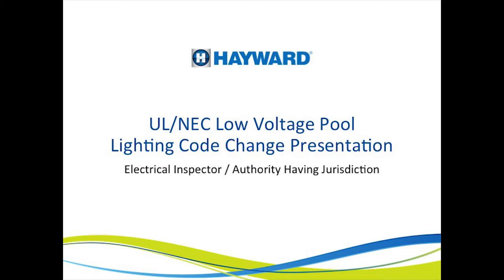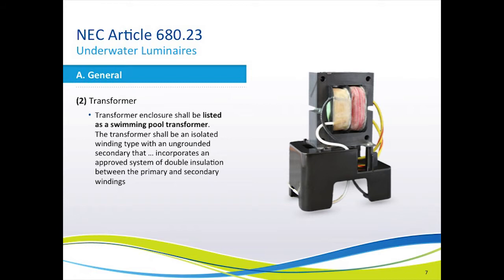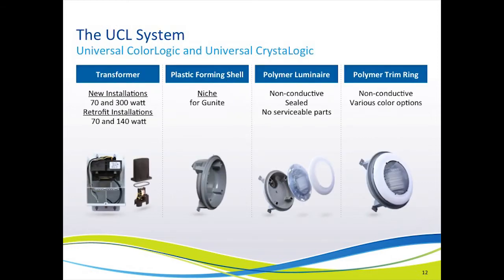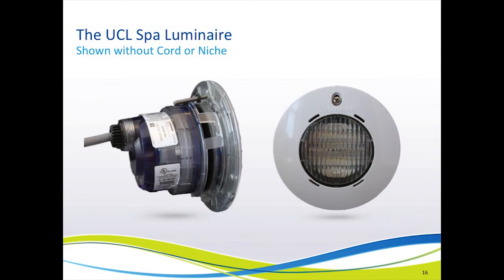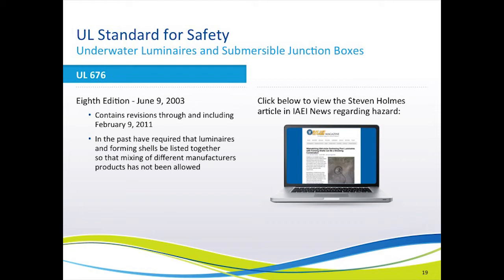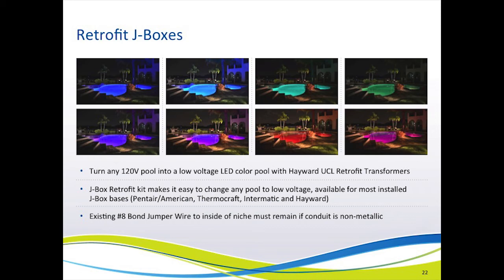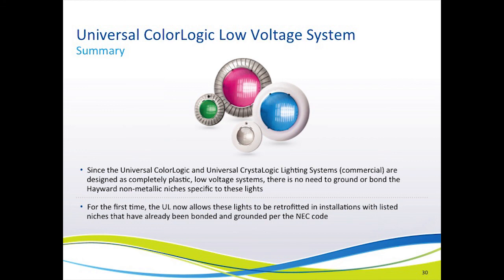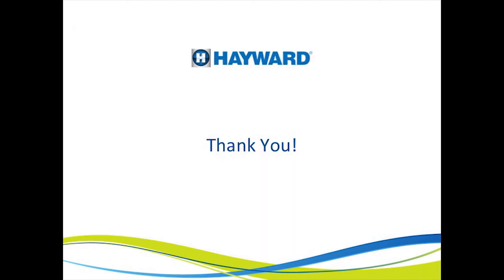UL/NEC Low-Voltage Pool & Spa Lighting Code Change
The pool industry, UL and the NEC have been working together for nearly a decade to facilitate a safer, low voltage underwater lighting system concept. Because of its inherently safer design, reducing chances of installer error, the National Electric Code Committee updated the 2008 NEC to allow for low-voltage, all plastic pool and spa lighting systems to be installed without bonding or grounding of the lights or niches. Universal ColorLogic is the first lighting system UL listed for installation to this revision of the NEC.